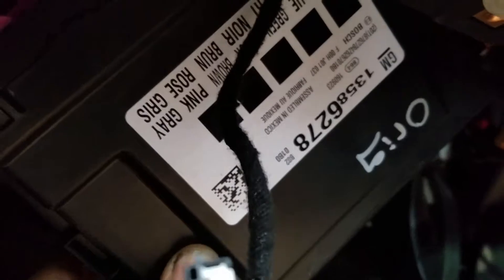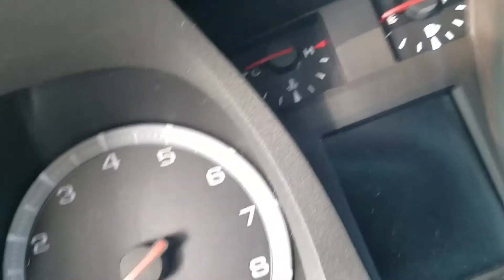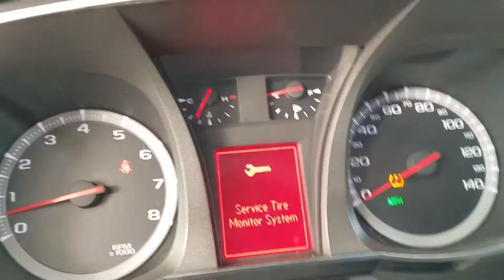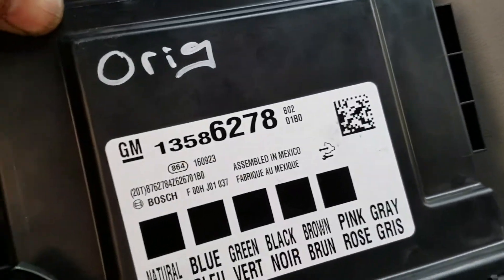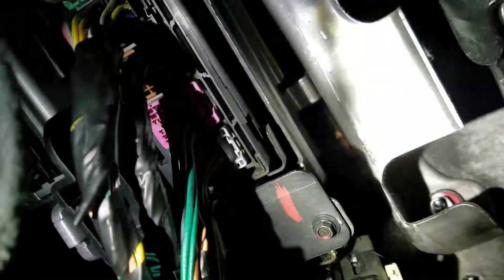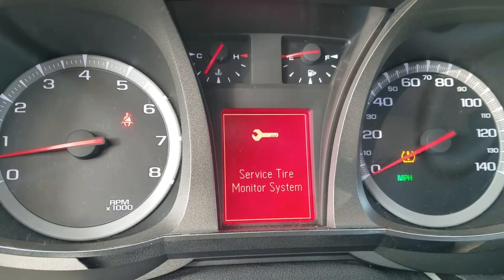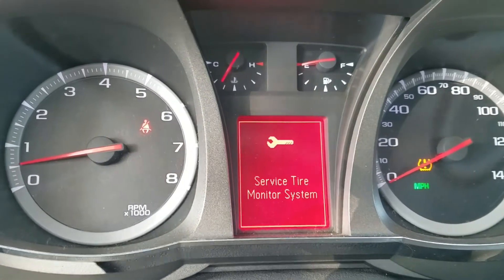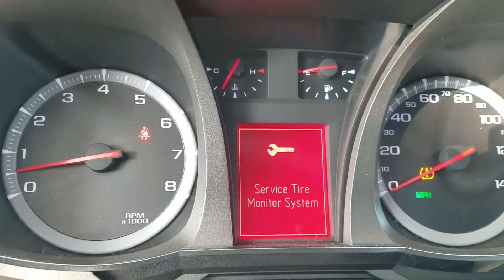Gmc Terrain Body control module cloning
We can clone a used bcm on most gmc and Chevrolet cars, instead to buy a high dollar part from dealer